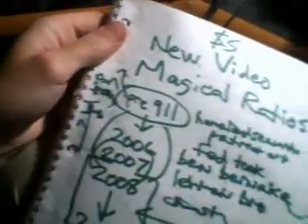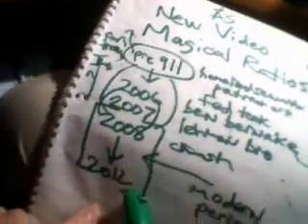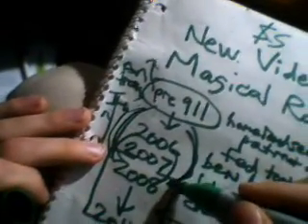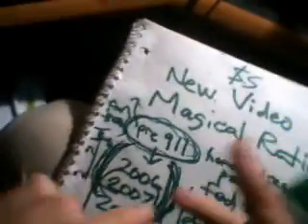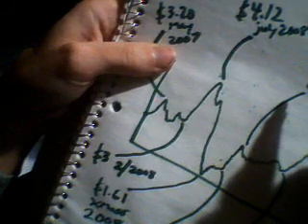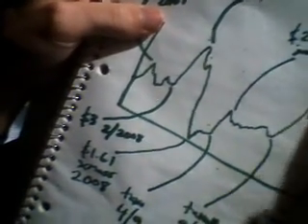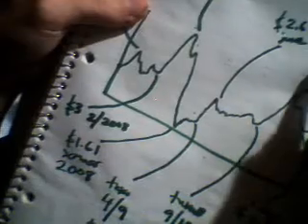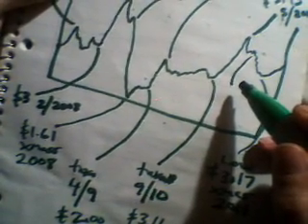Gas Prices 2007-2012 HISTORY (U.S. Average via GasBuddy)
Some important dates in recent history regarding shifts, turns, and trends in the U.S. average per gallon gas prices from 2007 to 2012